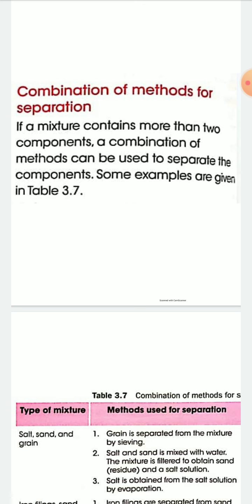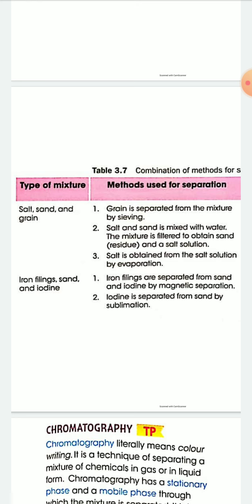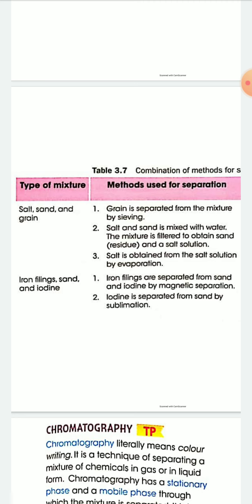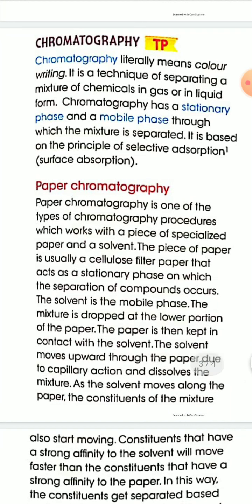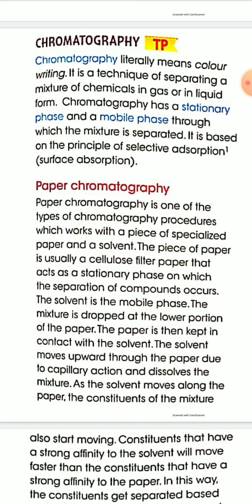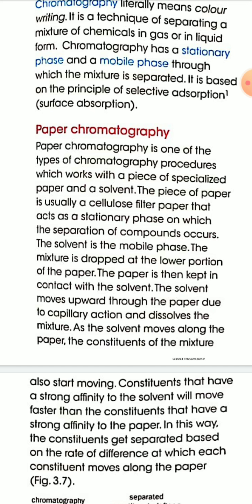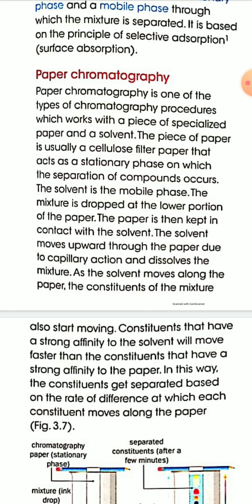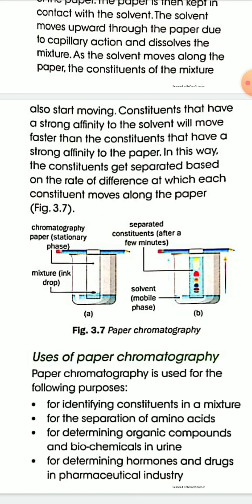Class 7 chemistry ch-3 separation techniques 3